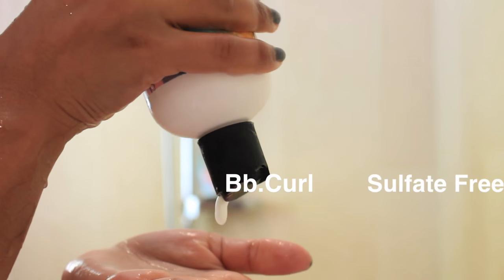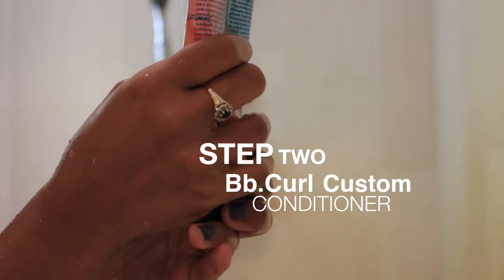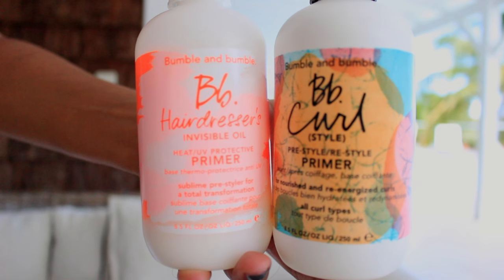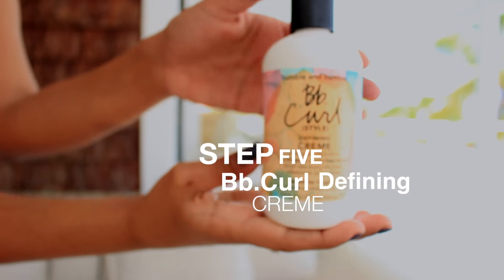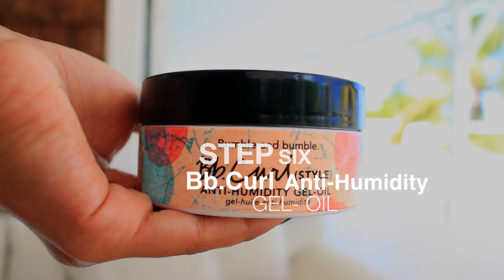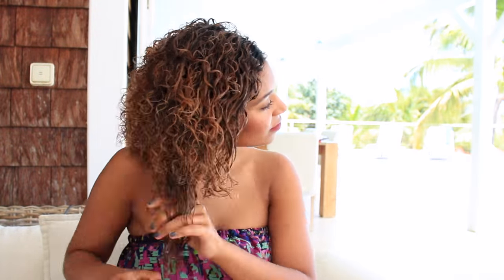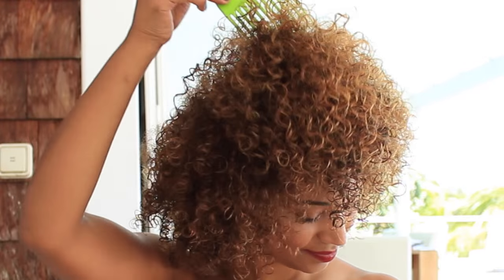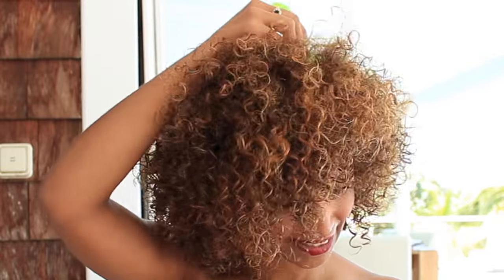Natural Hair: Summertime Big Hair Routine with Heat Protection feat. Bumble and bumble!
HELLO BEAUTIES!!!

Thank you so much for checking out this video I recently filmed while on holiday in St. Barts! Here I show you my GO-TO styling routine for hot humid weather! This is for girls who want their hair to be BIG and full of VOLUME without loosing definition or drying out in the summer heat.

The products I used in this video are by Bumble and bumble. If you have not heard of Bumble and bumble before or are new to the brand and curious about what they offer, then I am super excited to be able to introduce you to their products!

Here are the products I mention in the video:

Bb.Curl sulfate free shampoo-
Very cleansing without drying

Bb.Curl custom conditioner-
Multi use: regular conditioner, co wash, or leave in

Bb.Curl pre-style/ re-style primer-
I didn't use it in this video but it has UV protection and works wonders when you want to refresh day two or three curls or before you add products at the start of styling

Bb.Curl defining creme-
So defining! I love how moisturizing and flexible the hold is

Bb.Curl anti-humidity gel-oil-
My favourite product in the world right now! I love how much it holds my hair, gives BOMB definition, but doesn't let the humidity get my curls down haha

hairdressers invisible oil-
Super simple way to add heat and UV protection, light weight, love love love

hairdressers invisible oil heat/UV protective primer
This is the most amazing smelling product! I sometimes like to use it like a perfume for my hair and without fail, I always get compliments on the smell from other people. Winningggg

If you have any questions about this style or these products, leave them below and I WILL respond, ASAP!

I partnered with Bumble and bumble on this video but as always, all thoughts, opinions, and editorial control remain ENTIRELY my own!

SNAPCHAT~ ReneDaniella